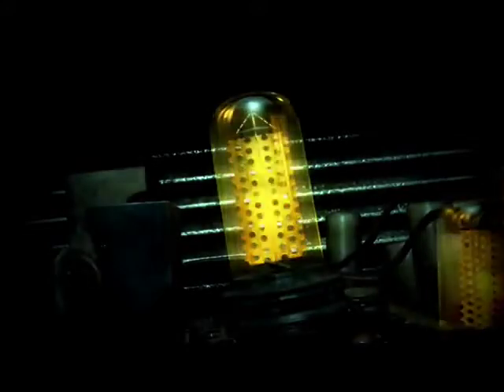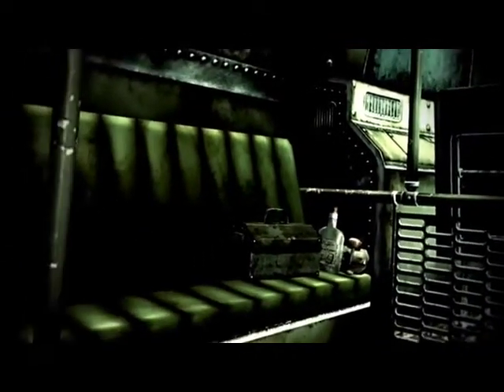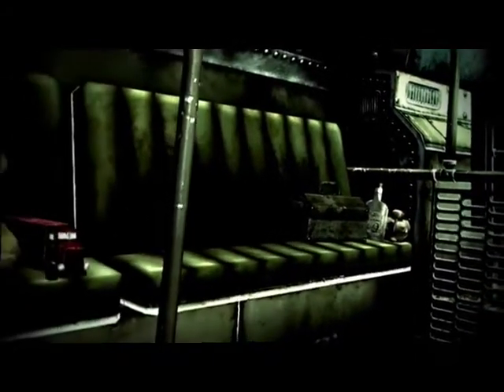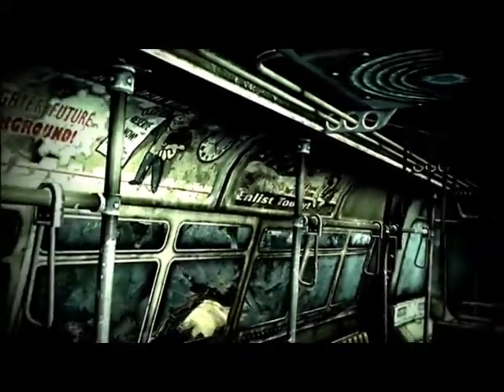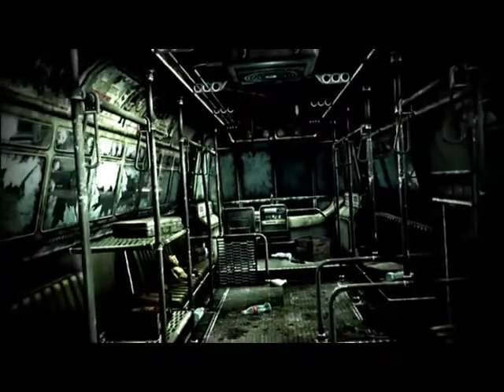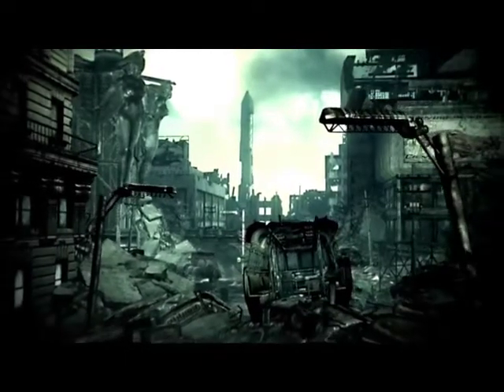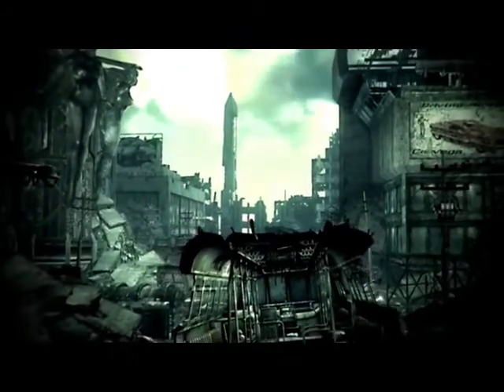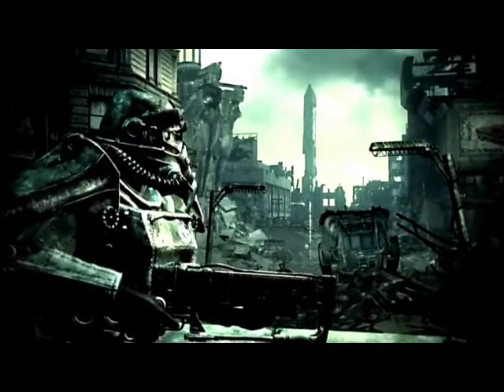Fallout 3 Opening Analysis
We take a look at and analyze the opening movie for Fallout 3